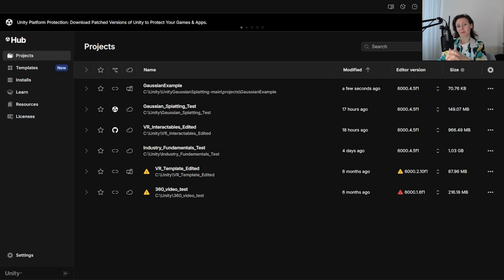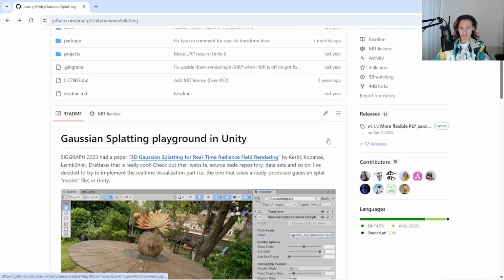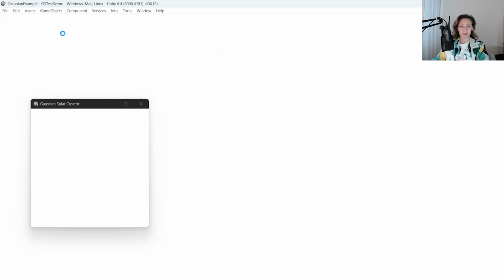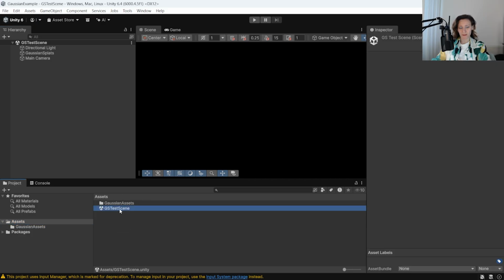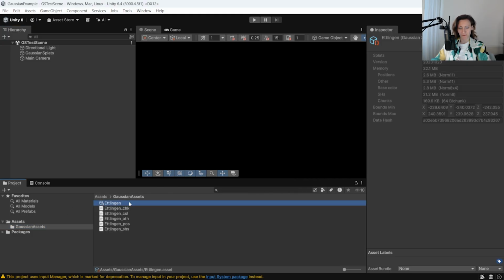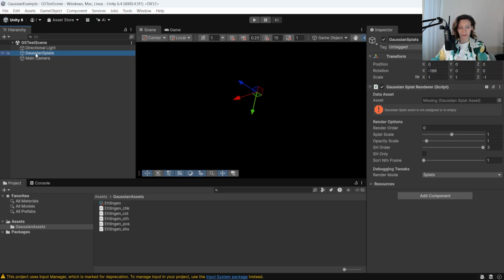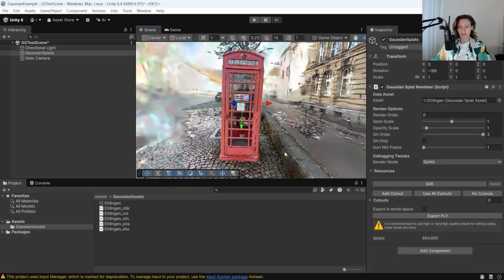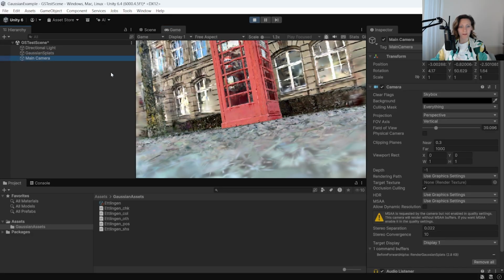How to import Gaussian Splats in Unity 6000.4.5f1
In this video I'll show you how to import a gaussian splat into Unity 6000.4.5f1.

Whether you're working on photogrammetry, NeRF workflows, XR projects, virtual production, or next-gen 3D environments, this guide will help you get Gaussian Splats running smoothly in the latest version of Unity.

Gaussian Splatting is becoming one of the most exciting technologies for real-time 3D reconstruction and immersive content creation. Unity support is evolving quickly, and this tutorial helps you stay ahead of the curve.

🛠 Software Used:
✅ Unity 6000.4.5f1

- Joining the membership of my channel